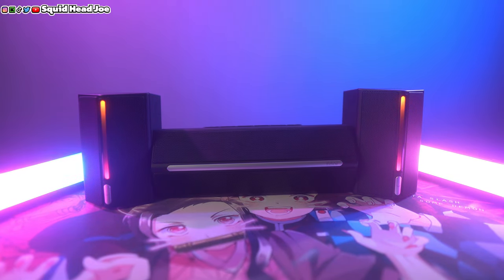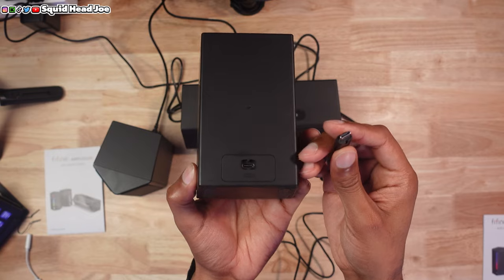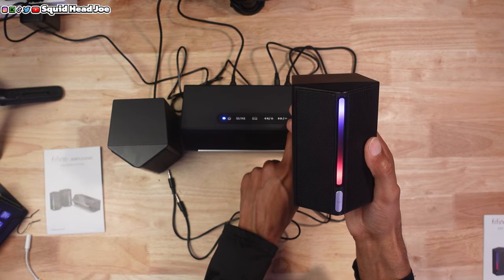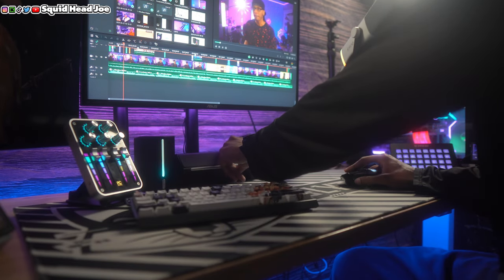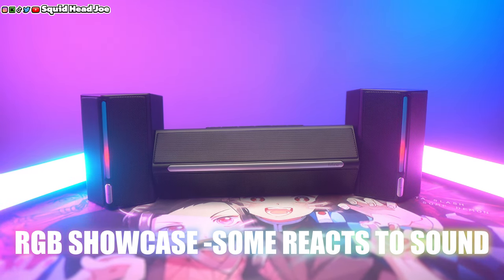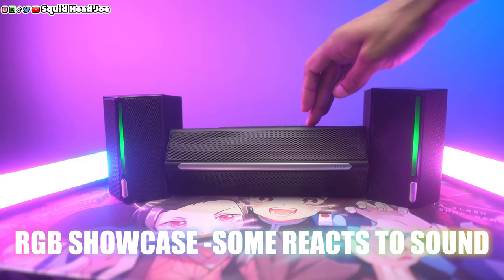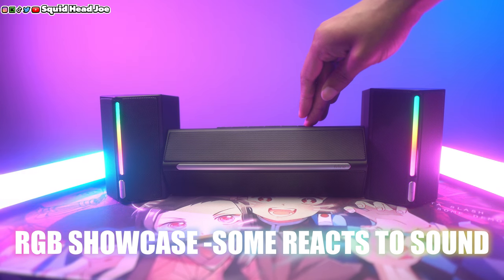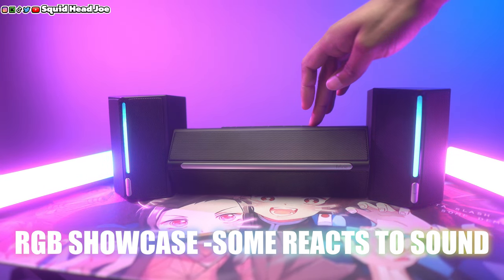BEST AMAZON DESKTOP SPEAKERS BELOW $100? | FIFINE A22 Review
FIFINE A22

Top-Notch Sound on a Budget! Discover the FIFINE A22 Speakers – Are These the Best Amazon Desktop Speakers Under $100? In this detailed review, we put the FIFINE A22 speakers to the test, covering sound quality, design, and value. Perfect for gamers, music lovers, and home office setups. Find out if these speakers are your next audio upgrade – Watch Now!